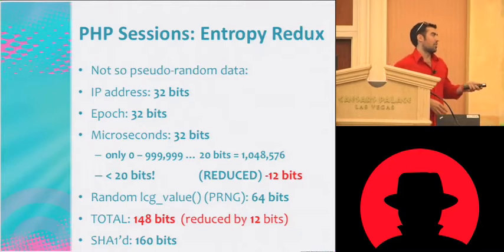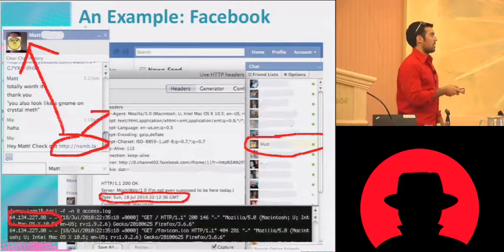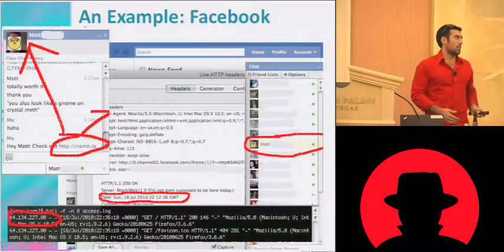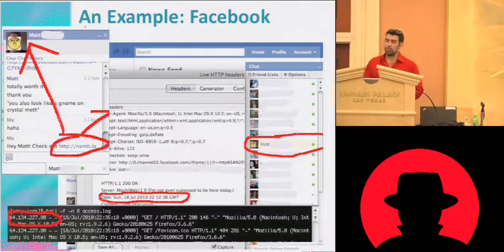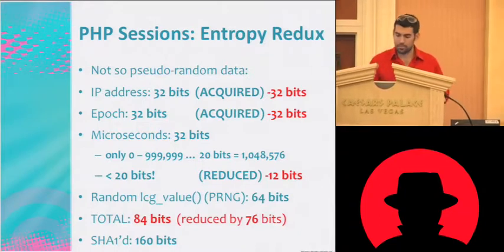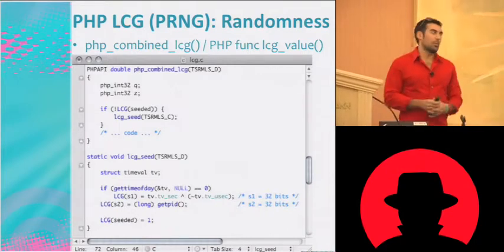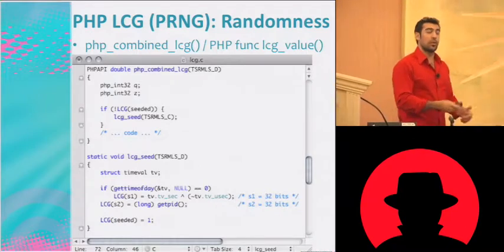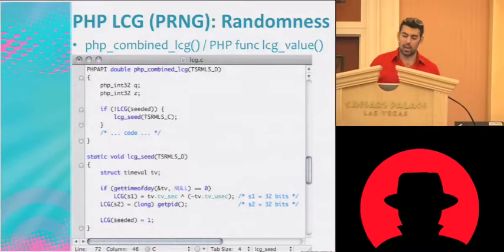Black Hat USA 2010: How I Met Your Girlfriend 2/4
Speaker: Samy Kamkar

How I Met Your Girlfriend: The discovery and execution of entirely new classes of attacks executed from the Web in order to meet your girlfriend. This includes newly discovered attacks including HTML5 client-side XSS (without XSS hitting the server!), PHP session hijacking and weak random numbers (accurately guessing PHP session cookies), browser protocol confusion (turning a browser into an SMTP server), firewall and NAT penetration via Javascript (turning your router against you), remote iPhone Google Maps hijacking (iPhone penetration combined with HTTP man-in-the-middle), extracting extremely accurate geolocation information from a Web browser (not using IP geolocation), and more.